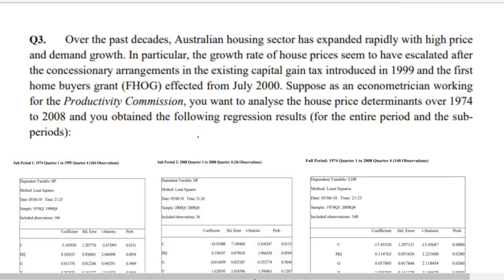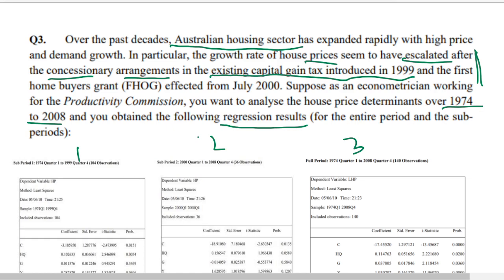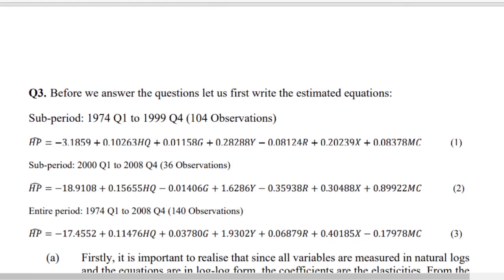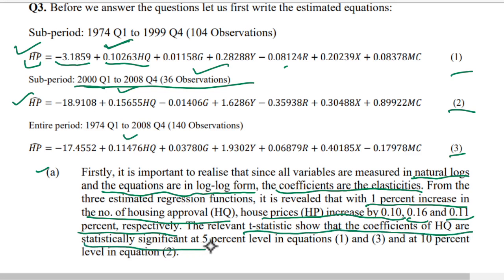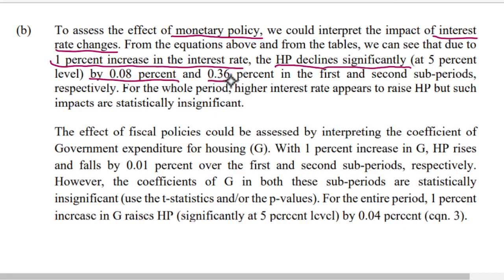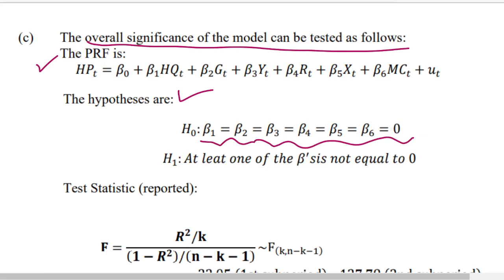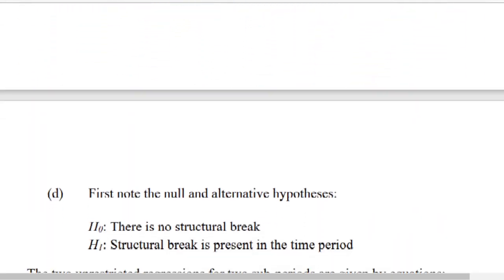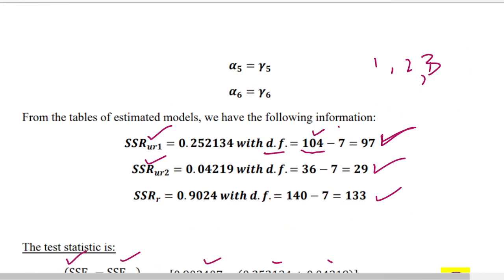Econometrics Questions and Answers Interpretation of Regression Results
econometrics questions and answers econometrics tutor online basic econometrics Gujarati multiple-choice questions

Link to download the question for Interpretation of results

Link to download Interpretation of Regression Results

econometrics questions and answers
econometrics tutor online
basic econometrics Gujarati multiple-choice questions
basic econometrics exam questions and answers
econometrics questions and answers Gujarati
basic econometrics MCQs with answers
econometrics 2 questions and answers
econometrics MCQs with answers
econometrics exam questions and answers
basic econometrics questions and answers
econometrics quiz and answers
econometrics multiple choice questions and answers
econometrics questions and solutions
MCQs of econometrics with answer
tips to learn econometrics,
कितनी math आनी चाहिए,
econometrics के लिए,
econometrics tips,
econometrics tricks,
tricks to learn econometrics,
learn econometrics,
econometrics learning tips,
learn econometrics,
short tips to learn econometrics,
econometrics,
Nimmitt Zorba,
econometrics learning tips,
learn econometrics tips,
tips and tricks for learning econometrics,
econometrics tutor,
learn econometrics tricks,
econometrics tips and tricks by learneconometricsfast.com,

👉 Link for Book on econometrics multiple choice questions and answers
👉 We do not encourage cheating in examinations